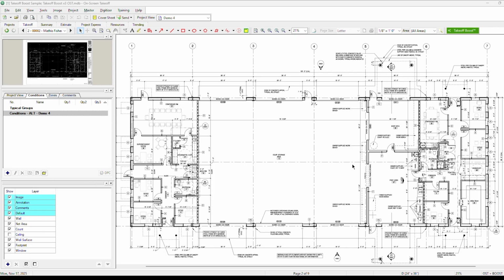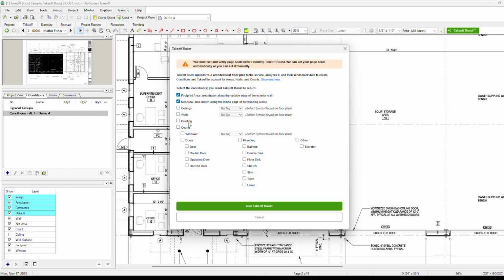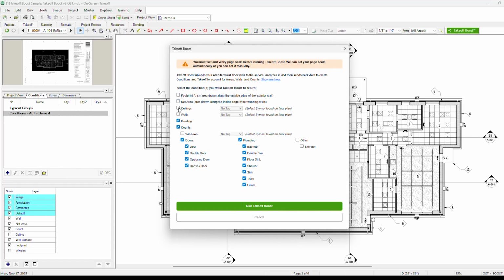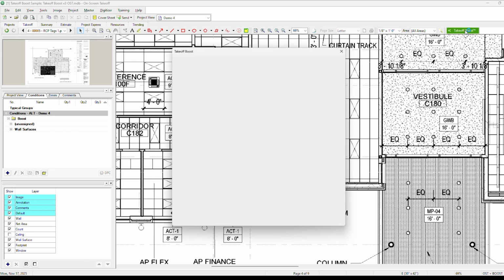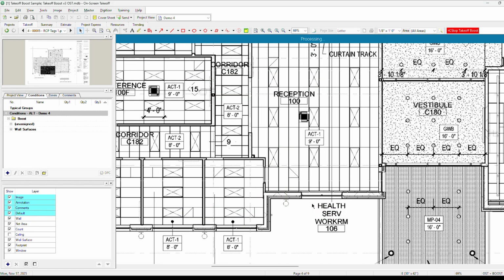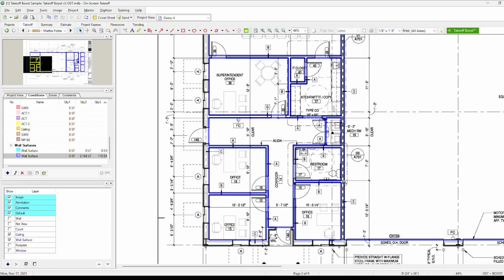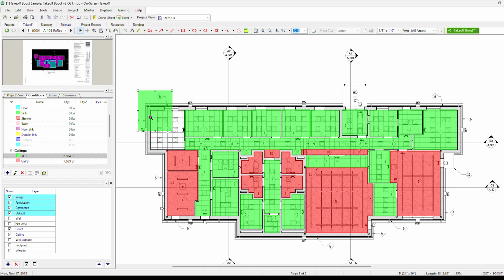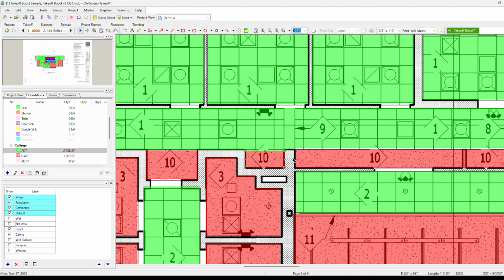Takeoff Boost for Painters | Faster Wall & Ceiling Takeoff with Smart Automation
Takeoff Boost helps painters move faster by drawing key takeoff shapes for you.
This quick walkthrough shows how Boost reads your plans, builds conditions, and gives you wall surfaces, room areas, ceiling types, and counts without the usual manual setup.

Whether you’re handling room-by-room takeoff, splitting ceiling types, or cleaning up plan details, Boost trims your workflow so you can focus on estimating instead of drawing.

- Automatic takeoff on floor plans, reflected ceiling plans, and finish plans
- Single-sided wall surface takeoff for every room
- Room-by-room square footage
- Automatic detection of gypsum board and acoustical ceiling tile
- Auto-created conditions and layers for clean plan organization
- Quick edits using split and reassign tools
- How painters can remove ceiling types they don’t need
- How counts (doors, sinks, fixtures) help refine painting quantities

Why painters love Takeoff Boost
- Cuts down manual drawing time
- Creates takeoff items instantly
- Keeps results tidy with organized layers
- Adjustments take seconds instead of minutes
- Fits perfectly into painting workflows

Want to try this in your own workflow?
See how Takeoff Boost supports painters and other trades with guided automation, examples, and product details: